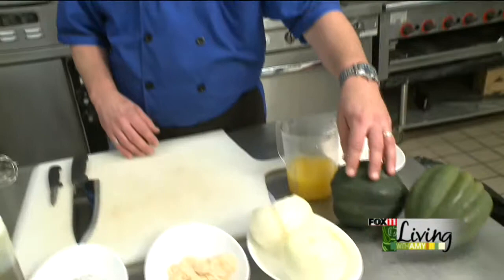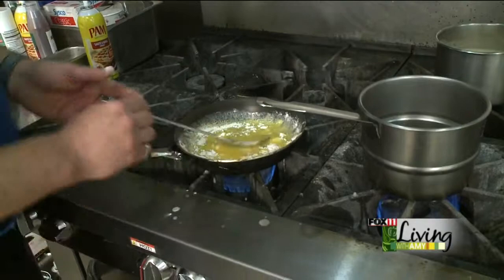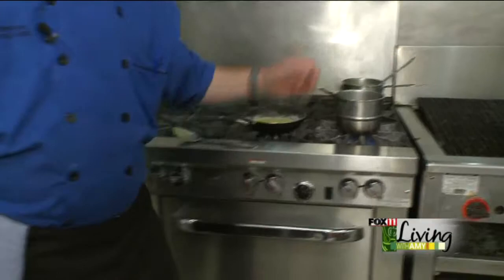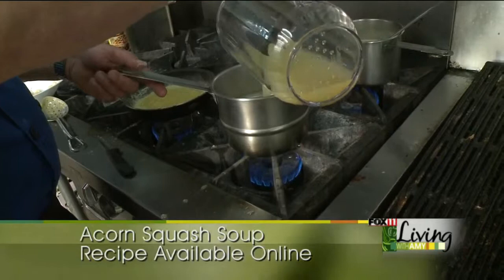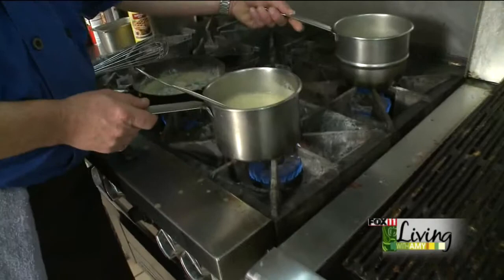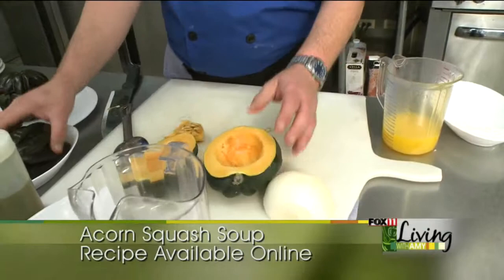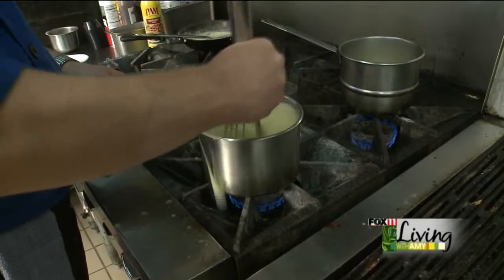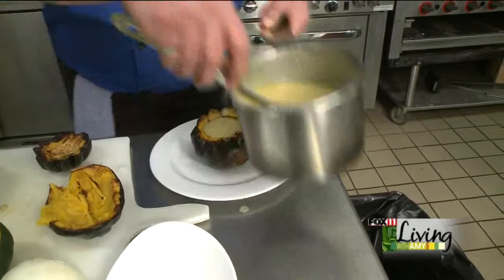Acorn Squash Soup